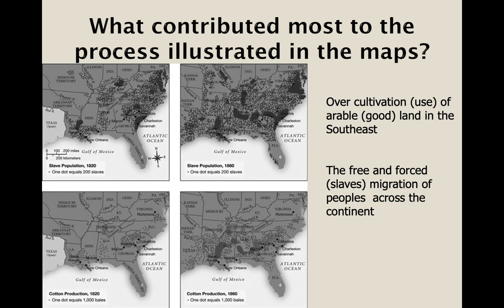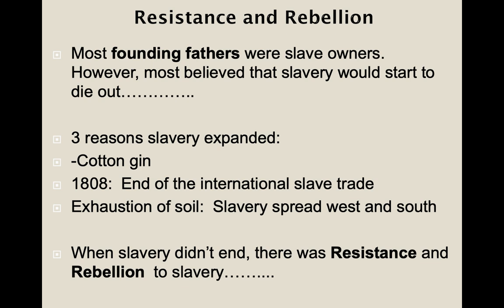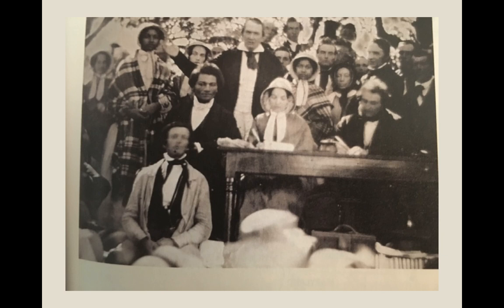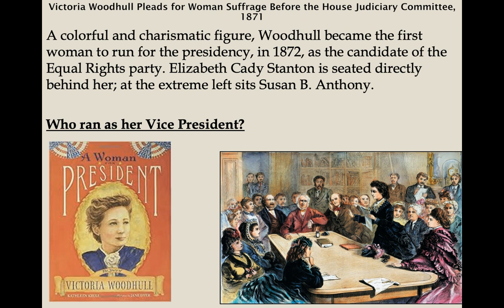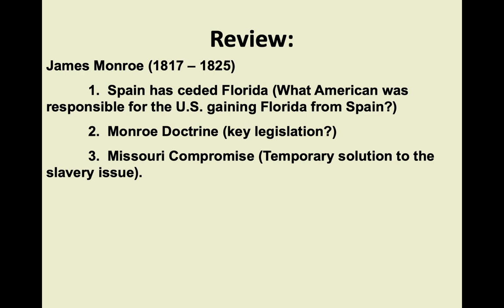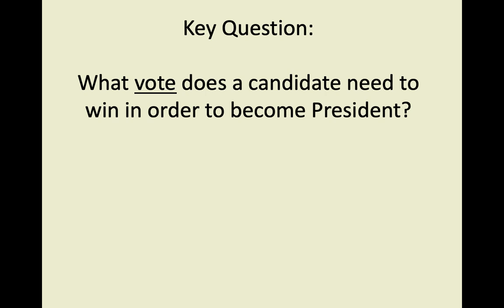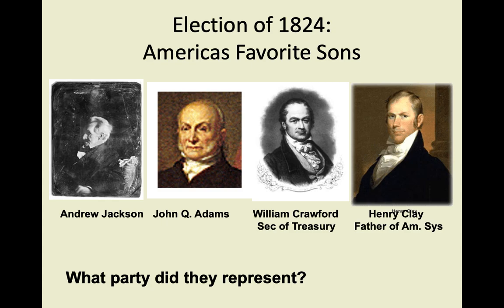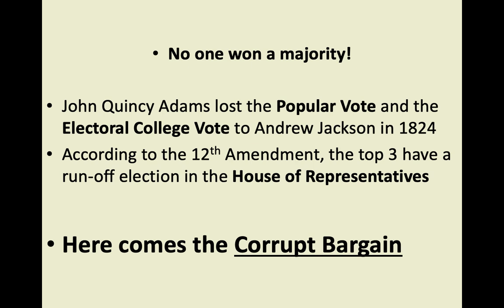Feb 15, 2022